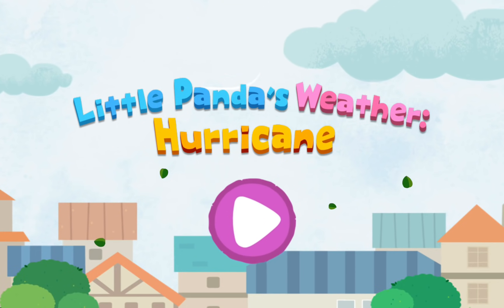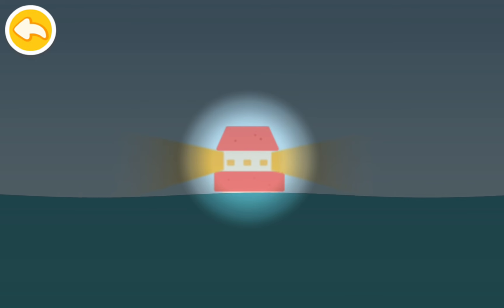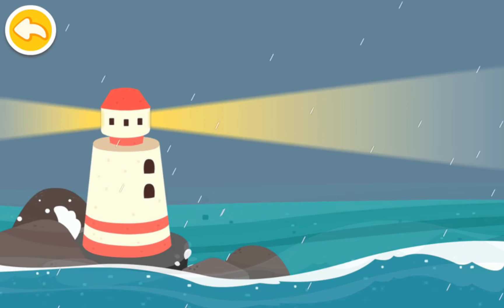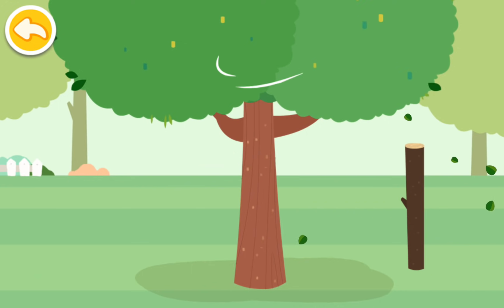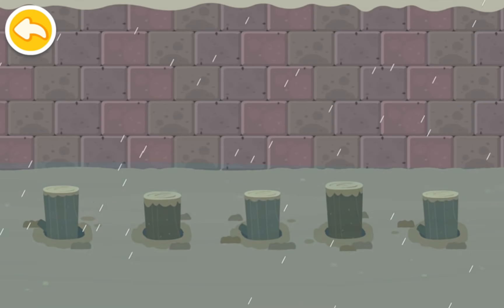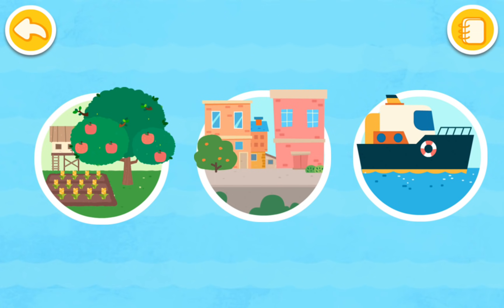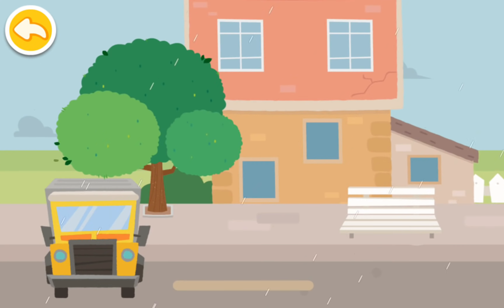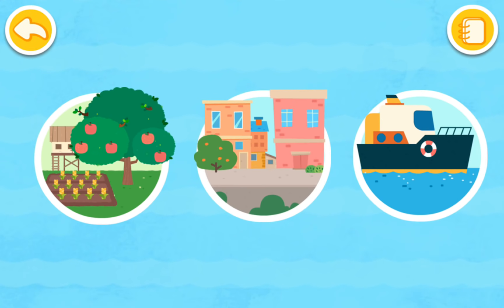Little Panda's Weather Hurricane - SAFETY TIPS when a hurricane is approaching | BabyBus Games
A hurricane is a type of weather which often causes loss of life and damage to property. BabyBus seeks to help everyone grow up safe and healthy. That's why we've developed Little Panda’s Weather: Hurricane. We hope that if you learn about scientific facts about hurricanes and hurricane safety tips, you will be able to better prepare for this sever weather and keep themselves safe.

The hurricane is very dangerous that produces heavy rainfall, strong storms, and other extreme weather effects, sweeps boats and people out to sea, and even causes water and power outages. To keep safe, you must keep well away from the sea, remain indoors, and stay away from potential sources of danger.

When a hurricane approaches, you must prepare for it!

IN THE HOME
• Bring in outdoor clothes and flower pots to prevent them from blowing off during the hurricane.
• Lock doors and windows firmly, and affix tape to glass to prevent it from shattering during the hurricane.
• Prepare an emergency kit: blankets, food, flashlights, batteries, towels, and the first aid kit.

OUTDOORS
• Pick fruits, cut branches, and reinforce trees to prevent them from being blown down by the hurricane.
• Ensure that the ditch allows water to drain away, which can prevent the storm from waterlogging fields and submerging crops.
• Use bricks and sandbags to reinforce the river bank to prevent flooding.

We hope that Little Panda’s Weather: Hurricane can help you learn about hurricanes and how to stay safe, so that when a hurricane is imminent, they can take effective protective measures.

In Little Panda’s Weather: Hurricane, you can:
• Recognize weather symbols and hurricane warning signals;
• Learn about scientific facts about hurricanes;
• Learn how to prepare when a hurricane is coming, and how to stay safe.